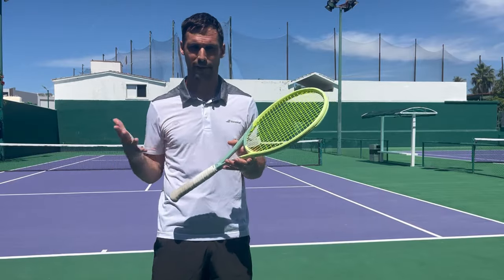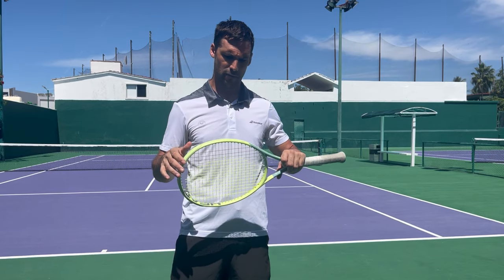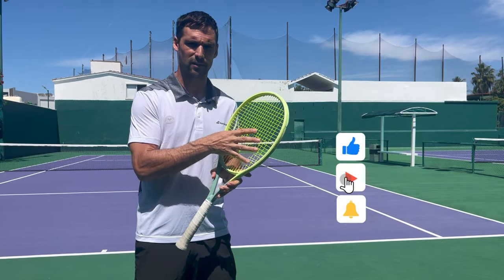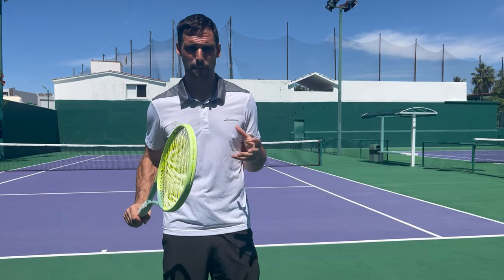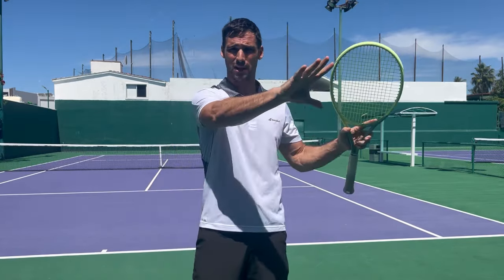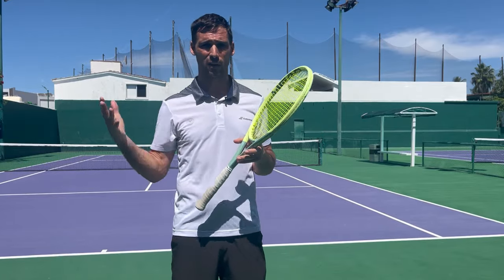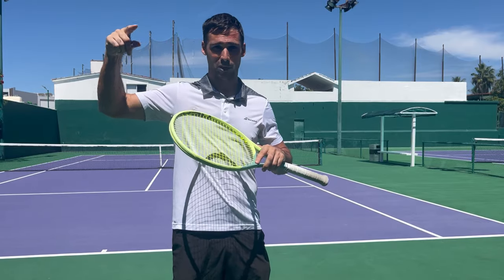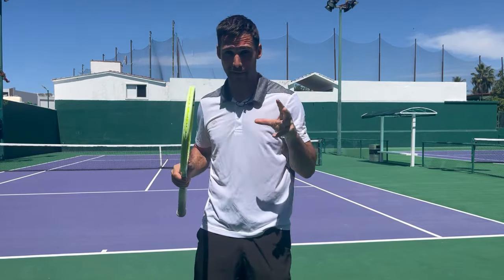My racquet and string set up for 2024!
In this video I explain what my racket and string set up are. As well as give you thoughts about tennis technology. If you are a racket lover don’t want 🤣